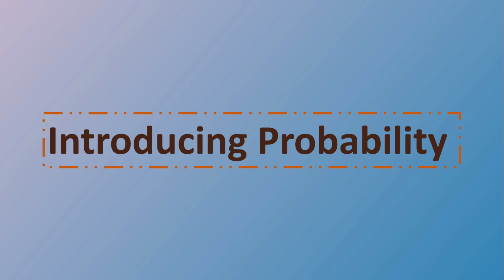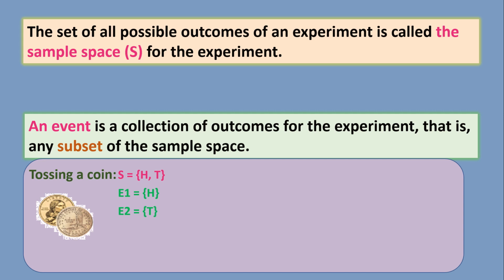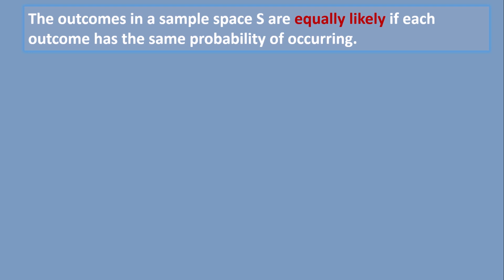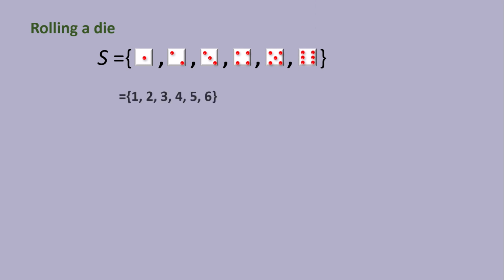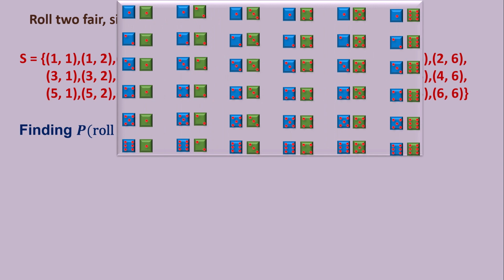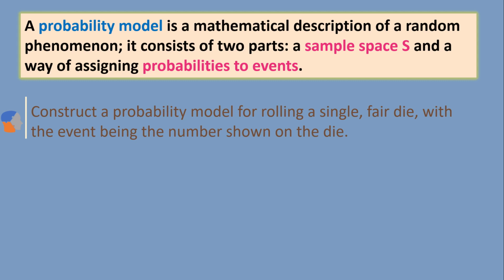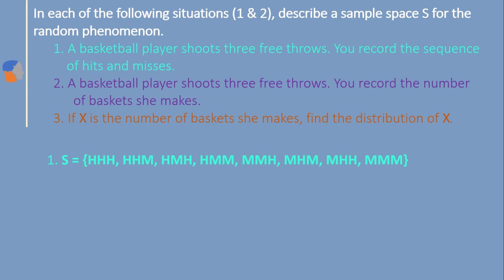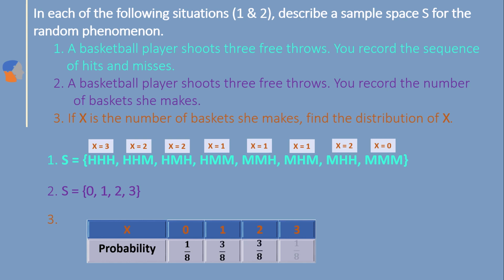Introducing Probability, Sample Space, Events, Probability Models, Equally Likely - (Chapter 12)